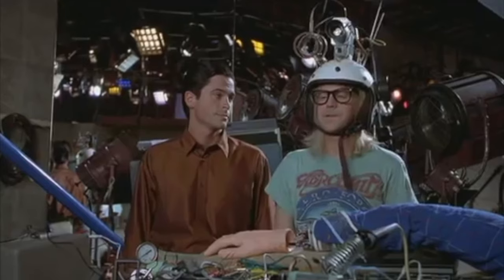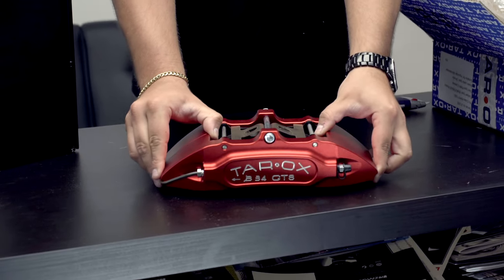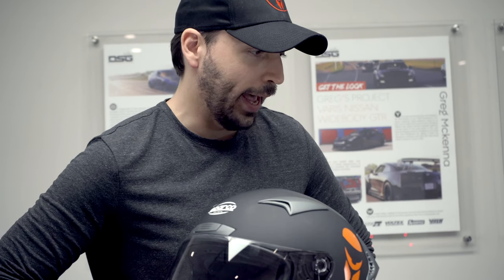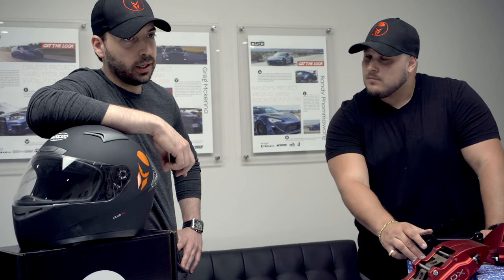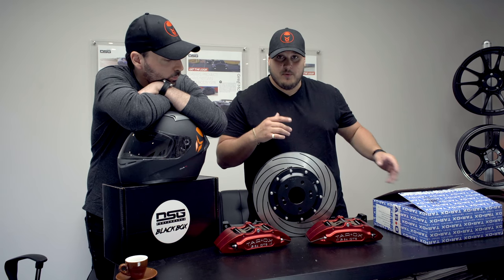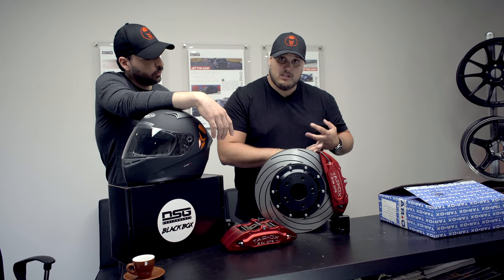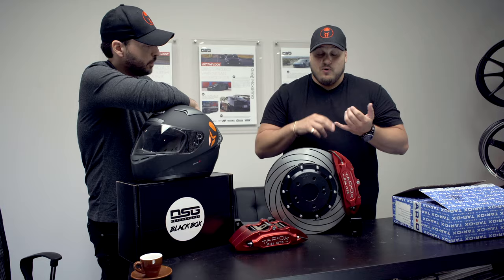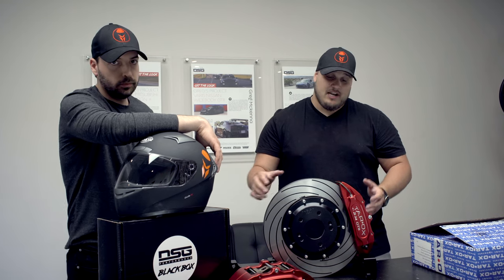Breaking Down Tarox Brakes (while experiencing a sugar high)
Andrew & Eran got a SWEET Tarox brake kit at the DSG HQ. After experiencing a sugar high on some concoction Andrew brought called a Starbucks Strawberry Acai Lemonade. Drew proceeded to explain what makes Tarox such an interesting brand while Eran does everything in his power to make the task challenging.